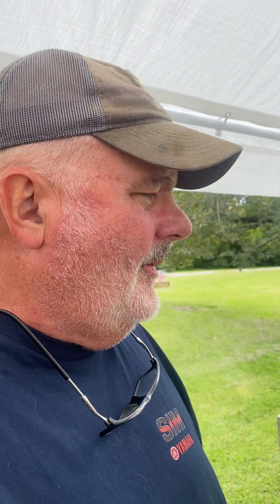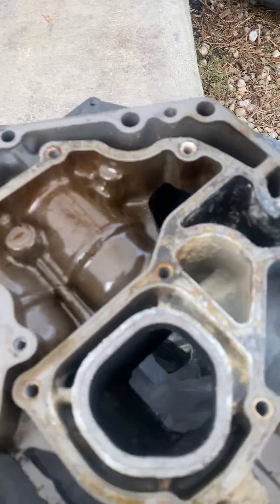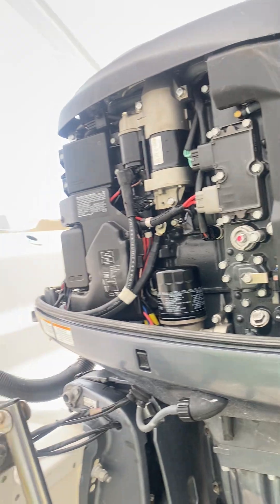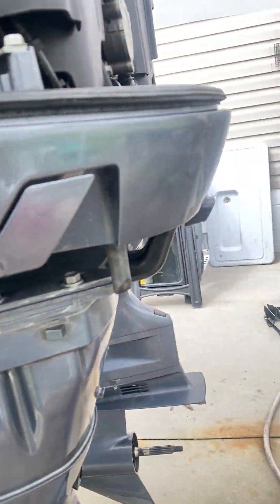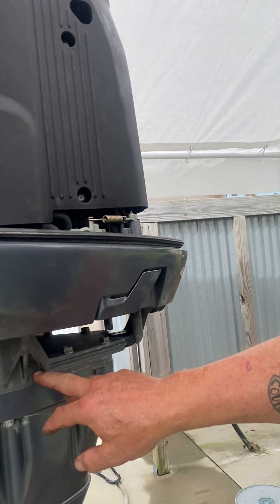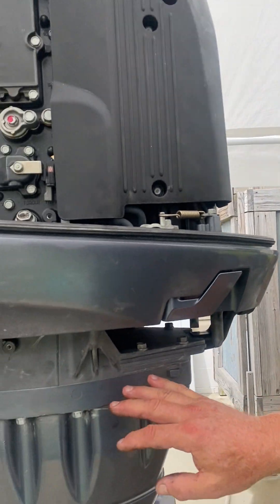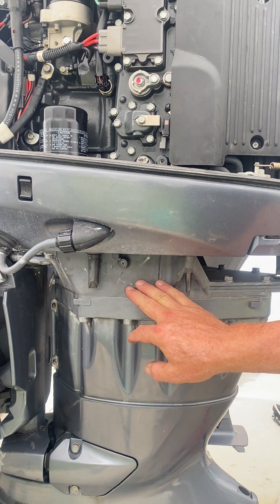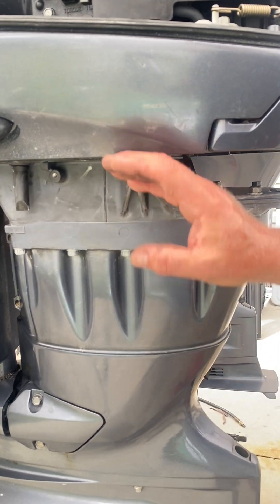Yamaha 150 Exhaust Corrosion explained. DO NOT WELD.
A serious issue with my LF150XB. Exhaust Corrosion